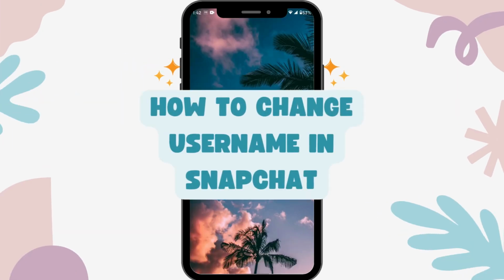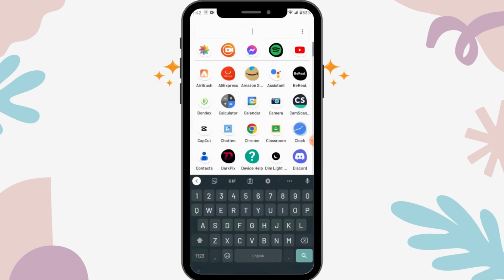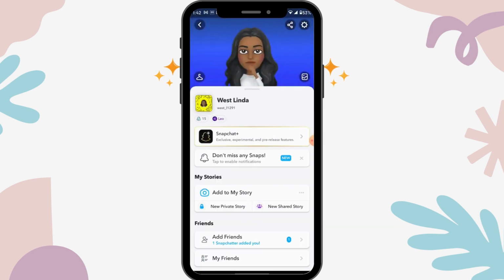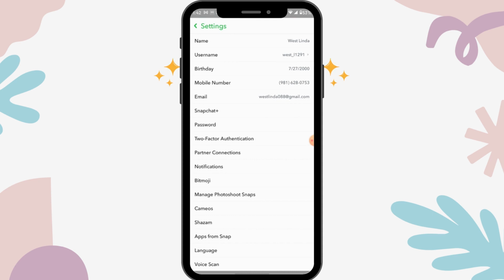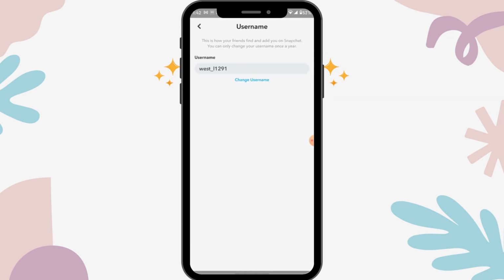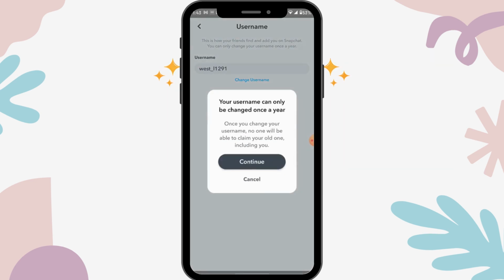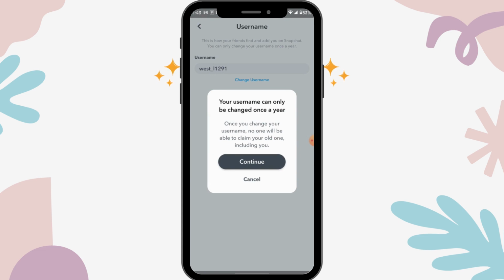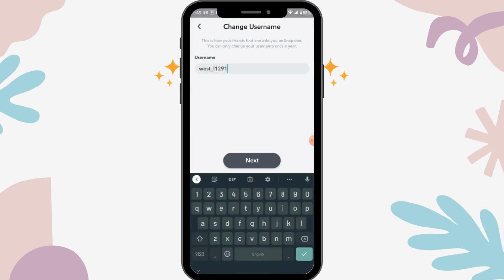How to Change Username on Snapchat?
In this tutorial, we'll show you how to change your username on Snapchat. If you're looking to update your username for any reason, we've got you covered. We'll guide you through the steps to change your username on Snapchat, ensuring a smooth process. Whether you want to modify your Snapchat account username or update your profile username, we'll walk you through it. Follow our step-by-step instructions and you'll be able to change your username on Snapchat in no time.

Timestamps:
00:12 - Introduction to Changing Username on Snapchat
00:35 - Steps to Update Snapchat Username
01:00 - Modifying Profile Username on Snapchat